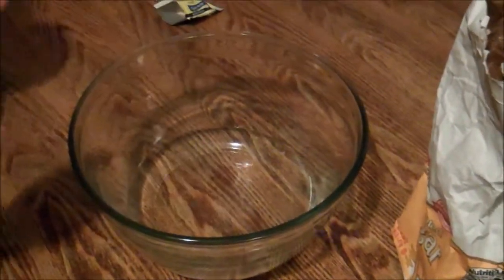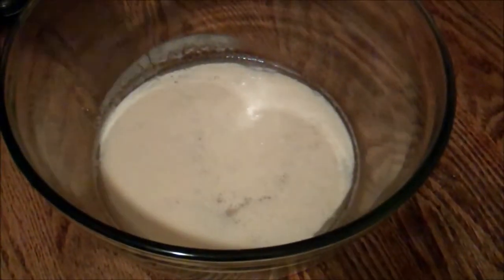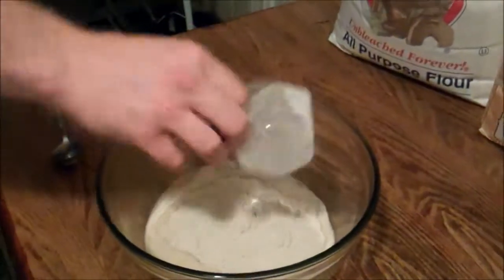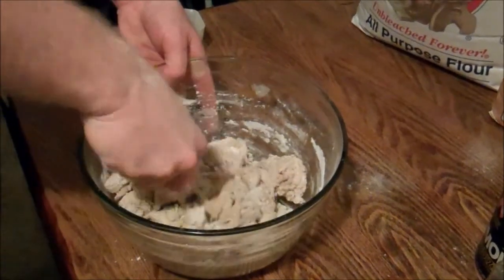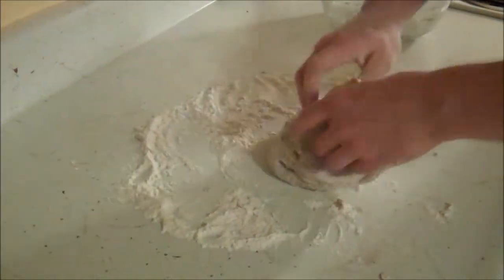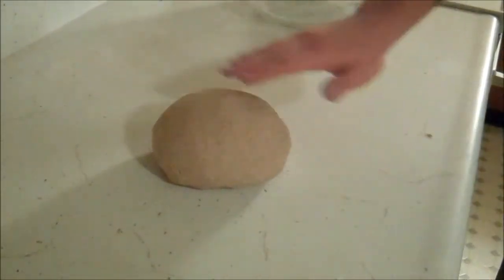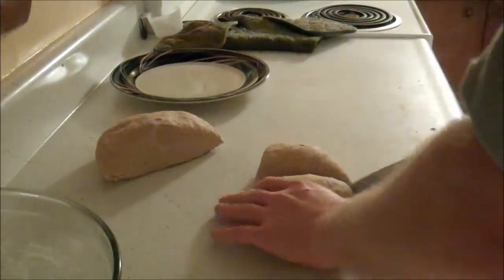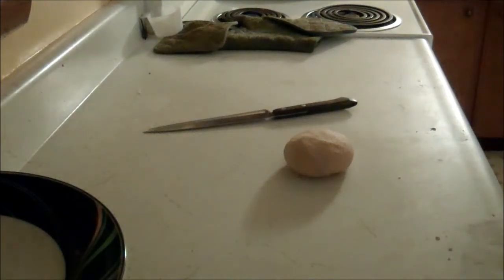How to make wheat pizza dough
In this video I show you how to make the perfect pizza dough at home,